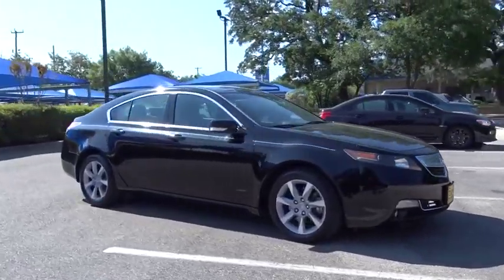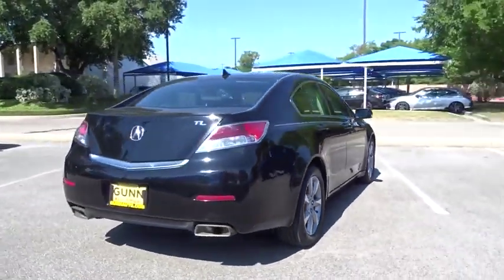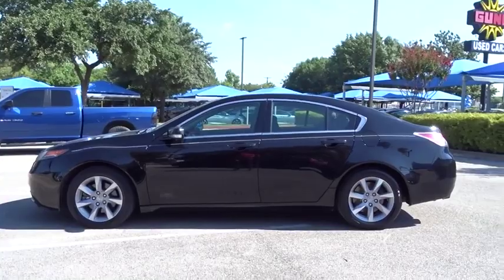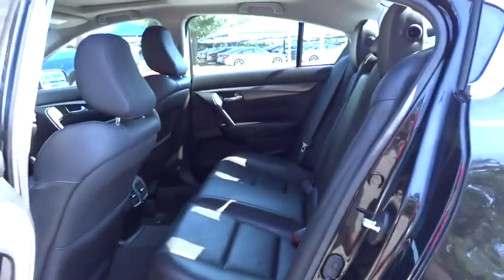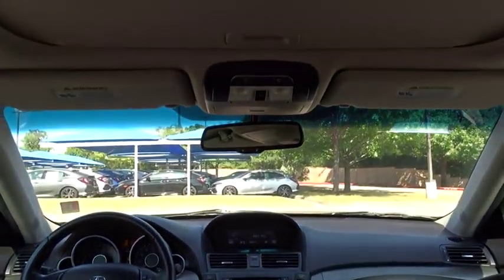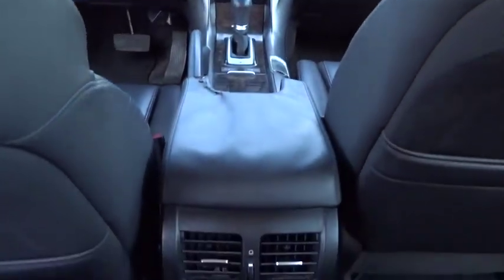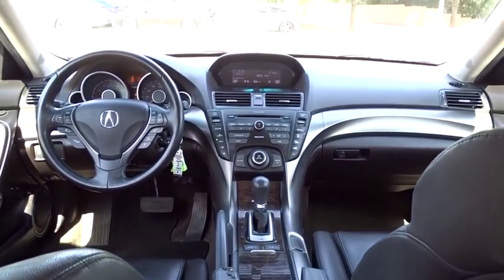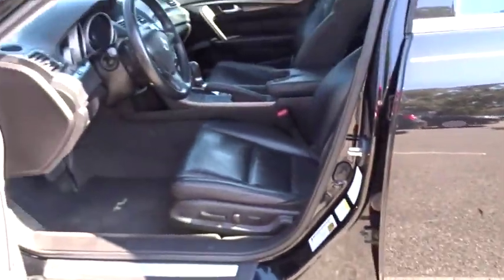2013 Acura TL San Antonio, Austin, Houston, Boerne, Dallas, TX H192654A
2013 Acura TL

Gunn Honda
14610 IH-10 W

LOW MILES, CLEAN LOCAL TRADE, LEATHER, Automatic temperature control, Brake assist, Front dual zone A/C, Heated Front Sport Bucket Seats, Leather Seat Trim, Power moonroof, Power windows, Remote keyless entry.Gunn Honda Has Been Here for San Antonio Since 1976! Come See Us Today To Experience The Gunn Honda Difference For Yourself!Recent Arrival! Odometer is 2223 miles below market average!Black 2013 Acura TL 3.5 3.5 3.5L V6 SOHC VTEC 24V 6-Speed Automatic 20/29 City/Highway MPG